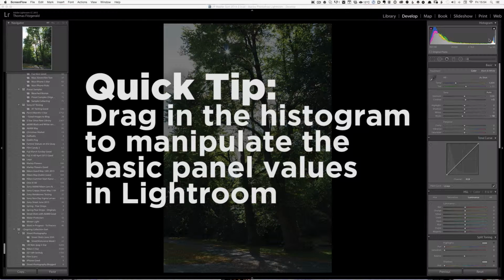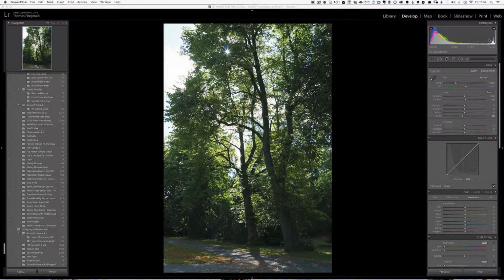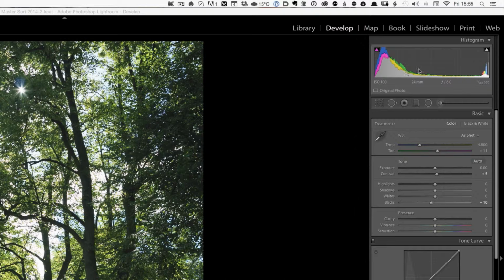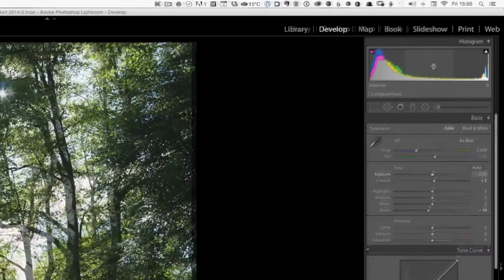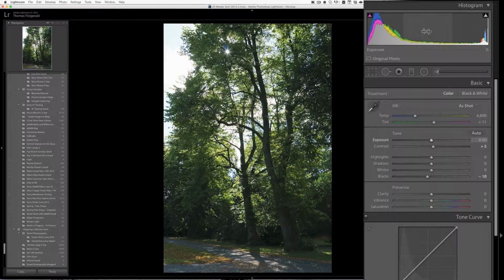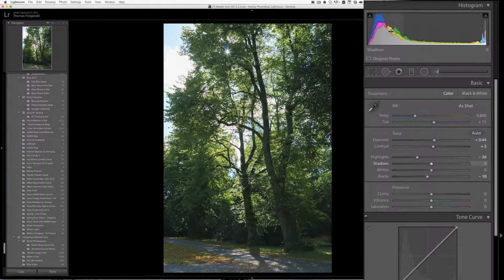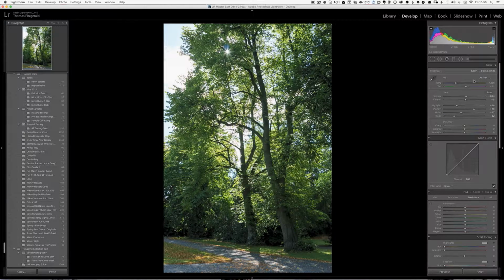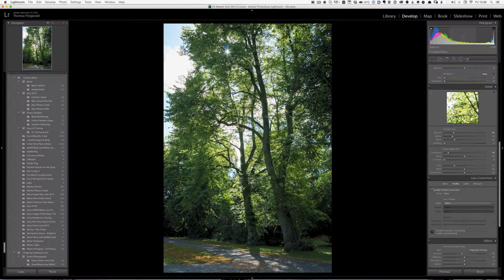Manipulating Histogram in Lightroom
Here's a quick tip for the develop module. This is one of those features that you may or may not know about in Lightroom, as it's a function that's not immediately obvious. You can actually manipulate the basic panel values, in other words the exposure, just by dragging on the various parts of the histogram. In this quick video I show you want to do.

Basically, as you hover over the various parts of the histogram, sections of it will highlight and a caption will show you which parts of the histogram you are selecting. To then manipulate those values, simply click and drag on the histogram, either to the left or right to increase or decrease the values of the corresponding slider.

This is a very useful thing to be able to do if you're working on some other panels in the develop module, and you want to quickly adjust one of the basic values. By dragging on the histogram, you can do this without having to scroll back to the top of the develop module controls.